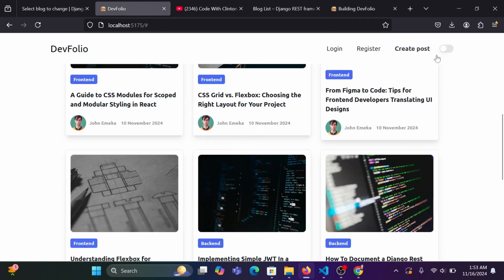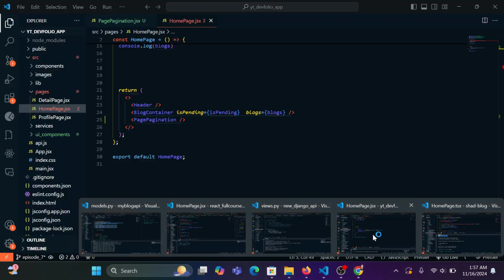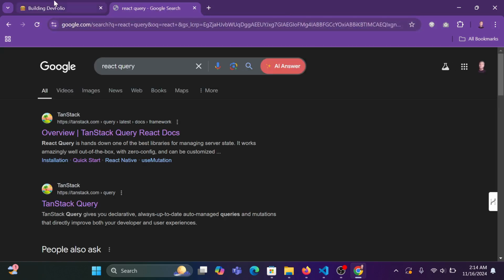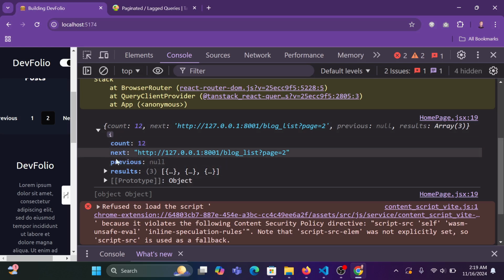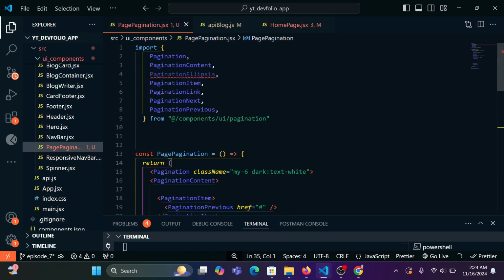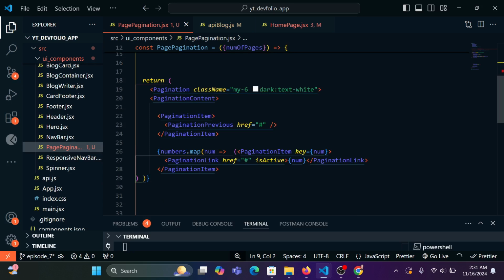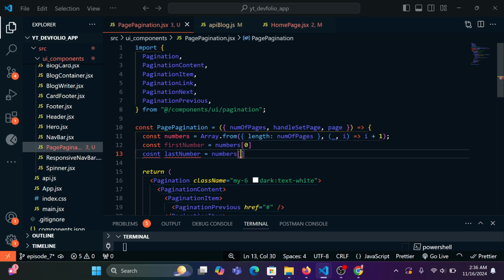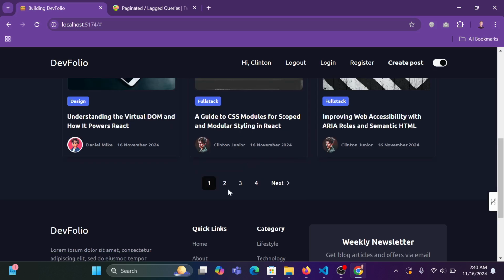Django and React Project #7 - Adding Pagination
In Episode 7 of our Django and React blog app series, we enhance the functionality of our app by implementing pagination for the data fetched in Episode 6.

Learn how to break down large datasets into manageable pages, ensure smooth navigation, and create a better user experience. By the end of this episode, your app will be optimized to handle and display data efficiently with Django and React.